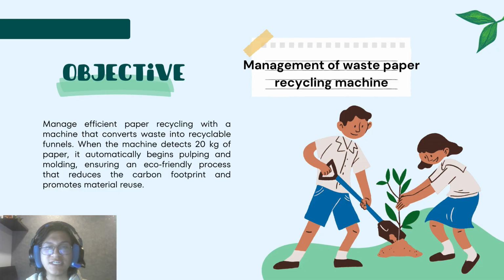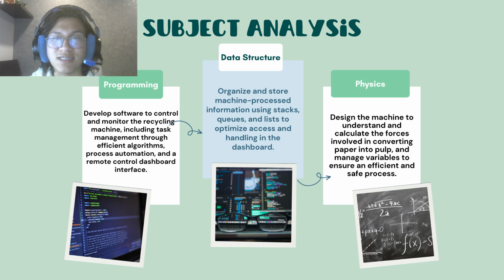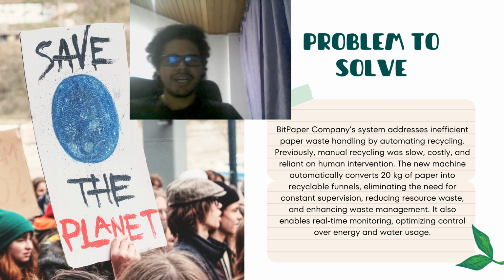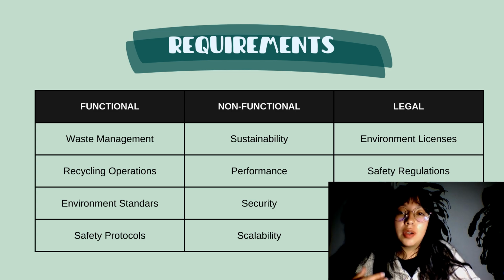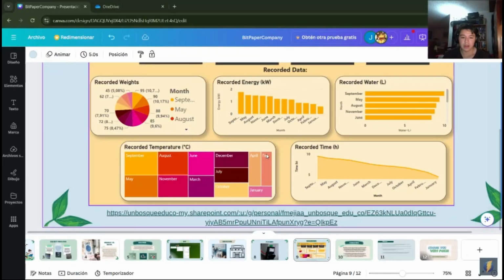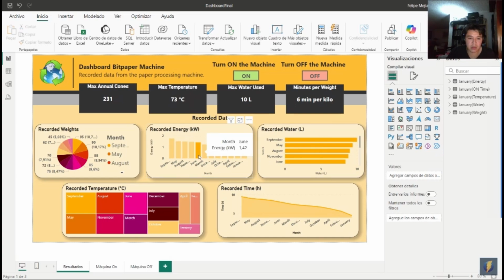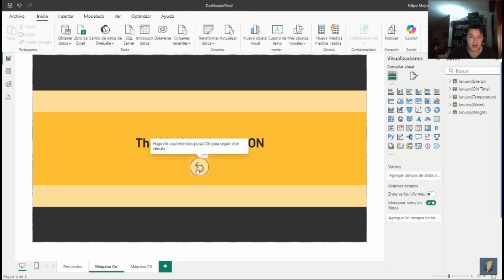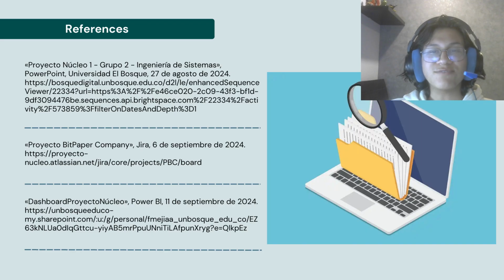Proyecto Núcleo - BitPaper